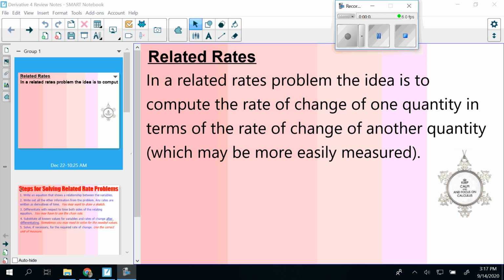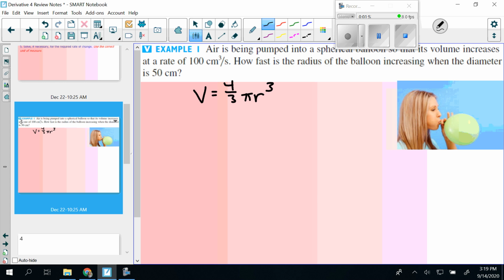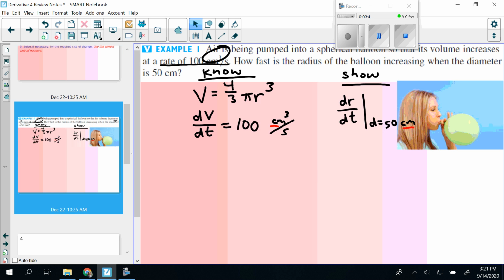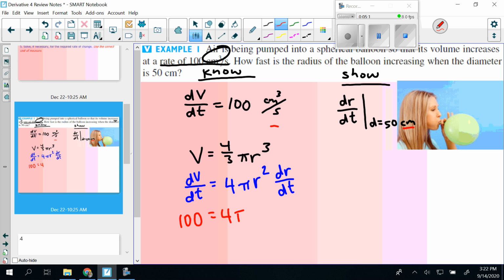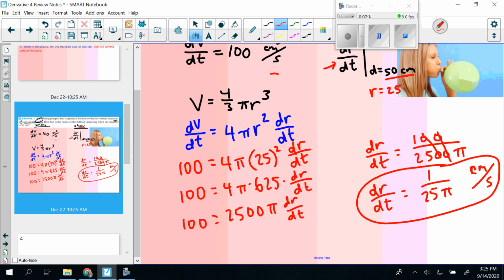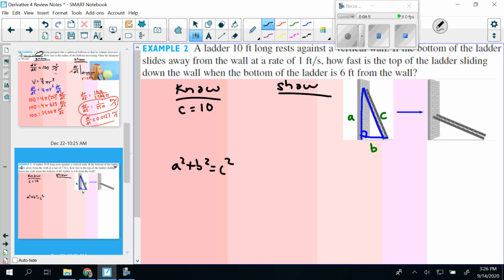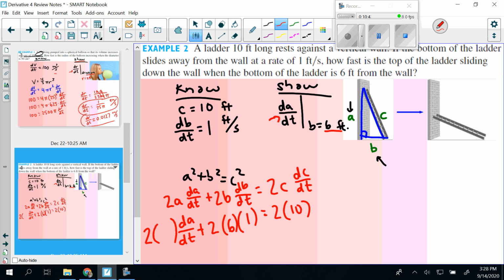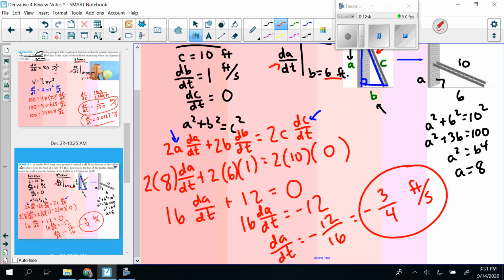Related Rates Introduction